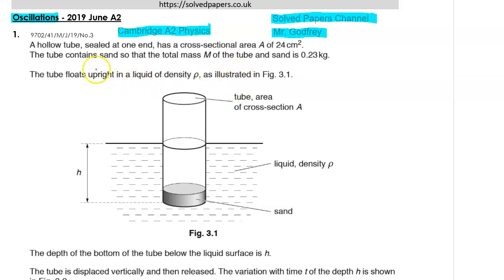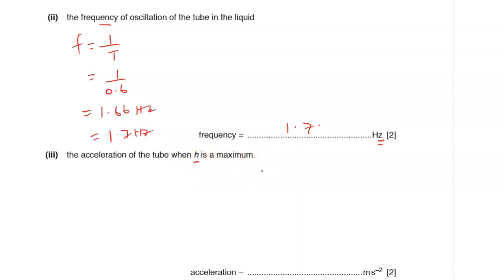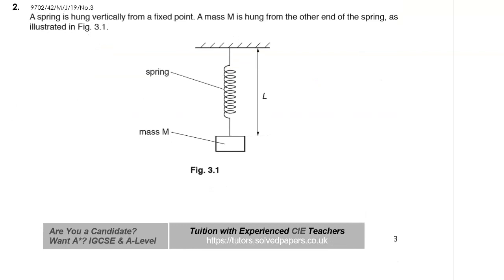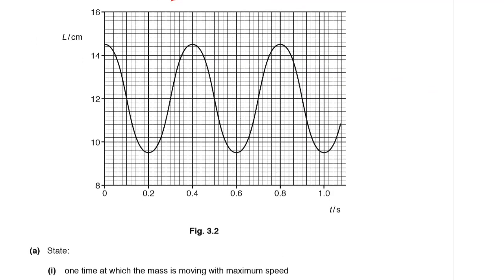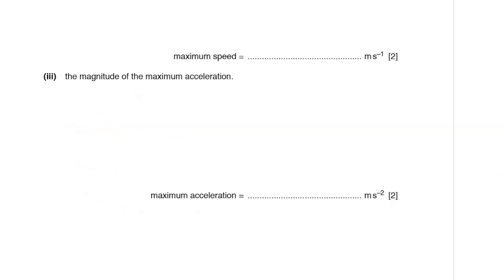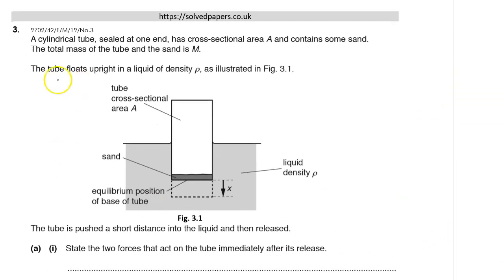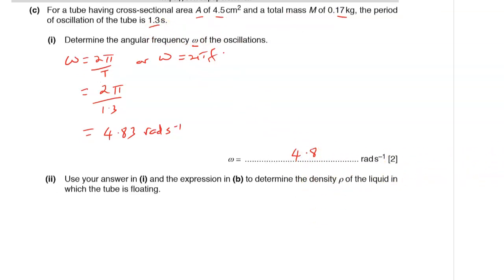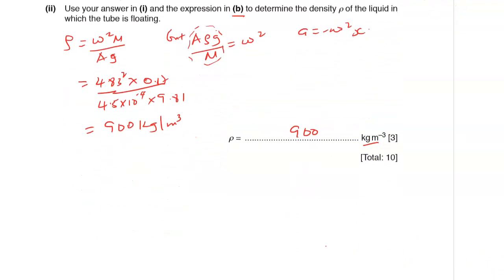Physics A2 - Oscillations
This is a video on Cambridge International Physics A2 topical on Oscillations showing step by step how to solve examinations questions according to the examiners expectations.

This solved topical questions video will help you as you prepare for your Physics A2 examinations.

Find this and more Physics Topical past papers questions at this